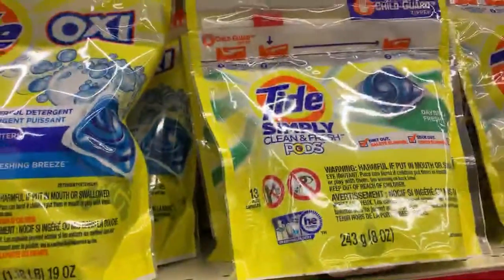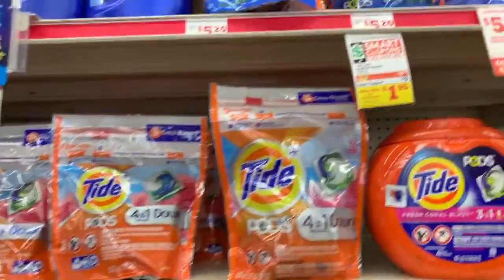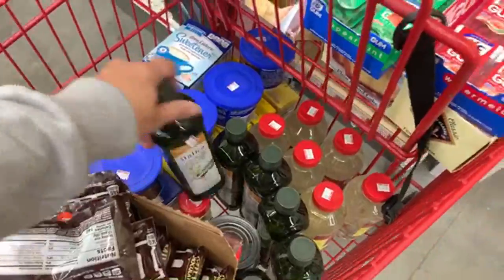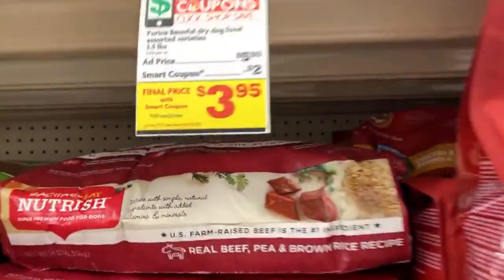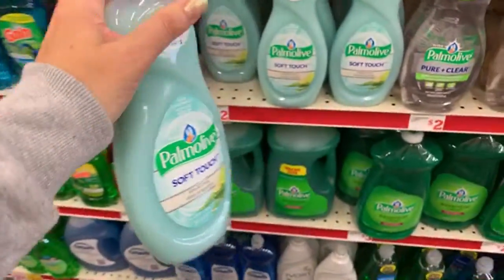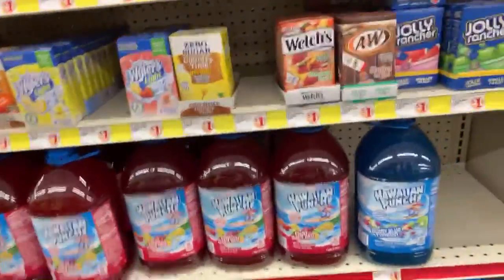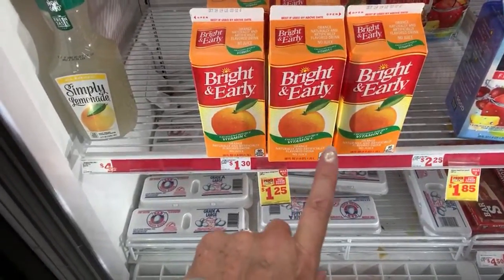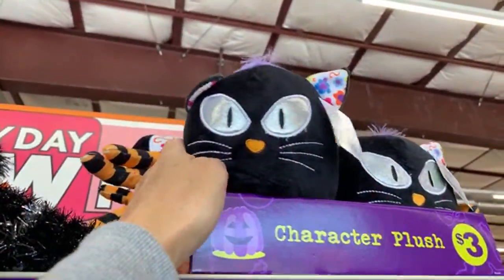FAMILY DOLLAR SHOPPING!!! 👉DEALS OF THE WEEK: 95 CENT TIDE, $1.95 GAIN + 2/$3 FEBREZE *OMG*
Come shop with me at FAMILY DOLLAR to see the easy digital deals of the week!!! I found cheap 95 cent Tide, $1.95 Gain detergents (lots of Gain options), under $2 huge bottles of Palmolive and Ajax, 2 for $3 Febreze and buy one get one free Cat Food. just use digitals...no paper coupons needed!!!